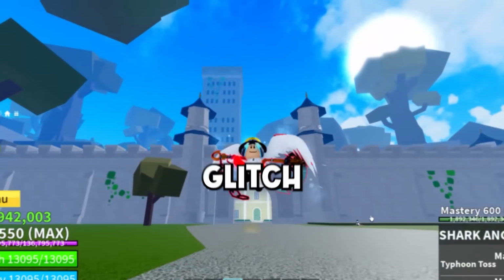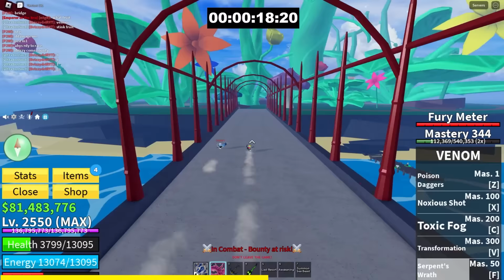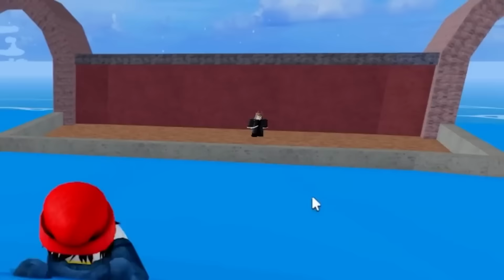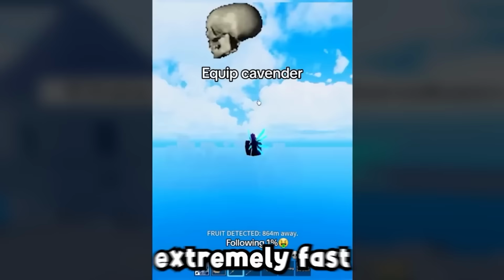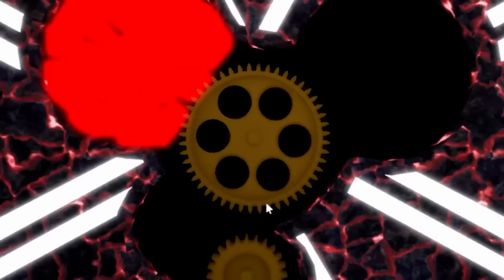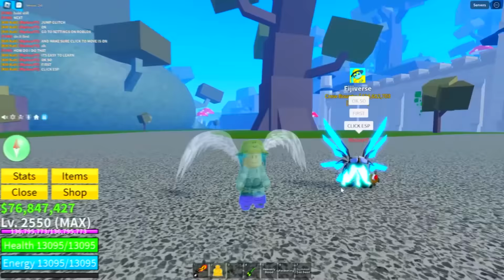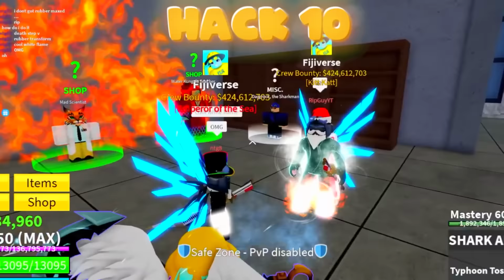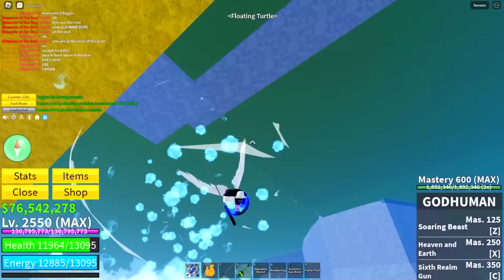I Tested 100 Viral Blox Fruits TikTok Hacks (Full Movie)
I Tested 100 Viral Blox Fruits TikTok Hacks